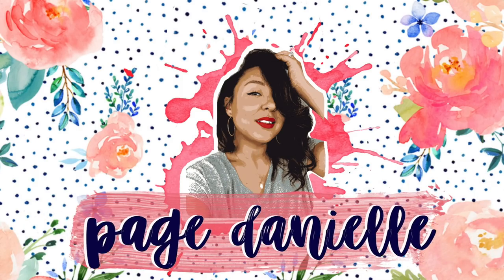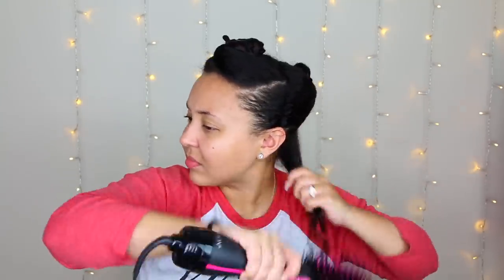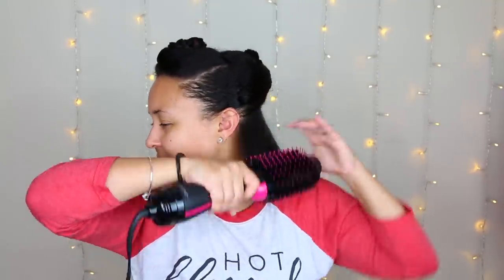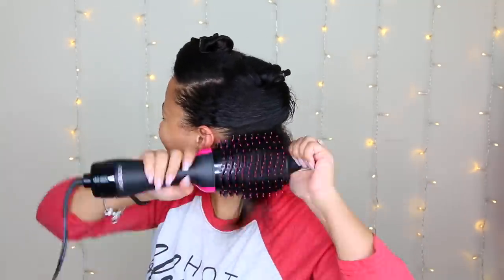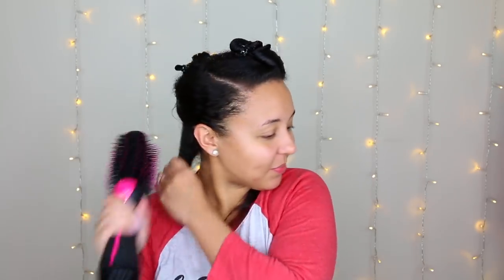TESTING REVLON ONE STEP HAIR DRYER AND STYLER ON CURLY HAIR - HONEST REVIEW! | Page Danielle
TESTING REVLON ONE STEP HAIR DRYER AND STYLER ON CURLY HAIR - HONEST REVIEW / Hey y'all! Here's my honest opinion on the Revlon One Step Hair Dryer and Styler. Hope you guys enjoy this video!
xox... PD🌸

💌   MAILING ADDRESS
We love getting your letters!! Thank you for taking the time to send those out!

🌸  FILMING EQUIPMENT
EDITING SOFTWARE Final Cut Pro

How do you save money when shopping online? I get PAID to shop online by using this completely free app that we have been using for 3 years now!!